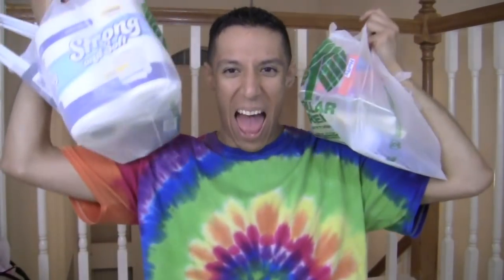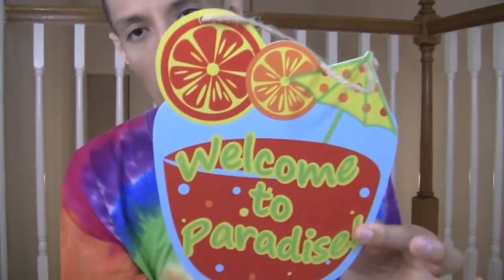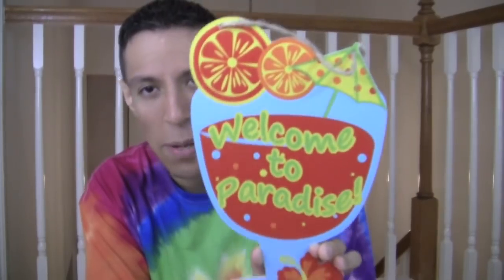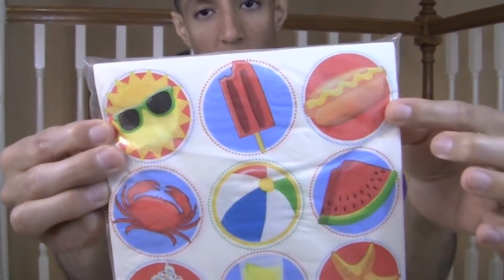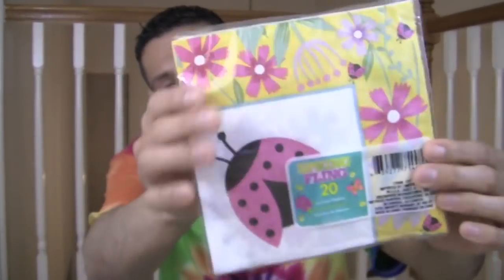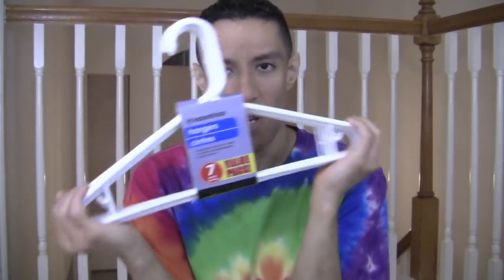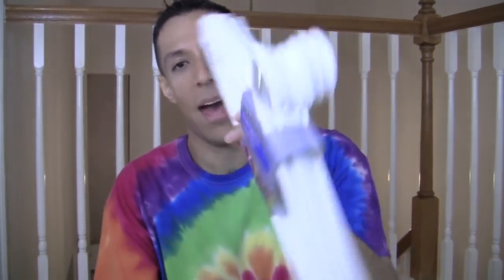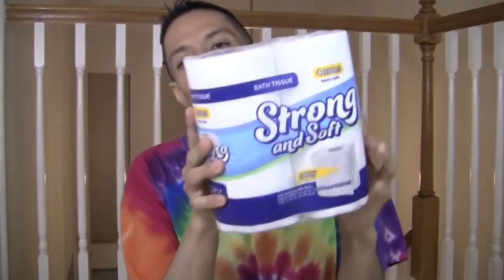MASSIVE DOLLAR TREE HAUL!! MAY 2, 2019 LOTS OF NEW ITEMS!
Make sure to click the GREY BELL to be notified every time i post a NEW video. Xoxo